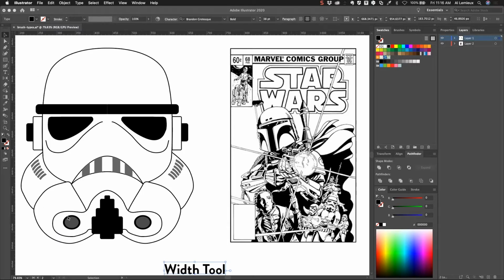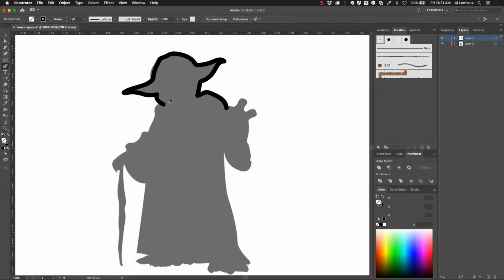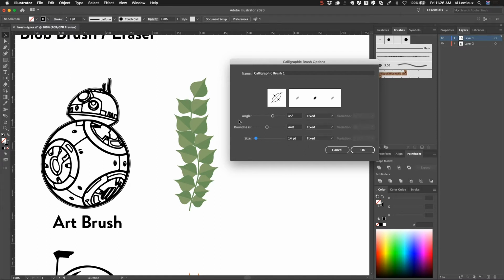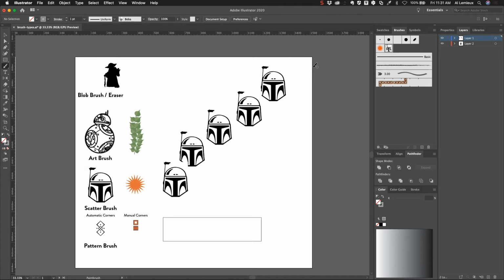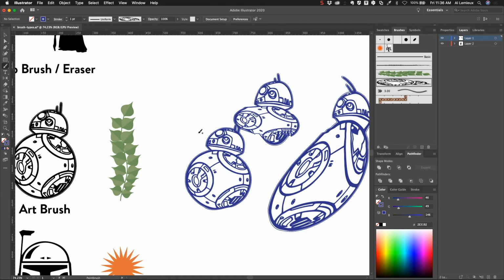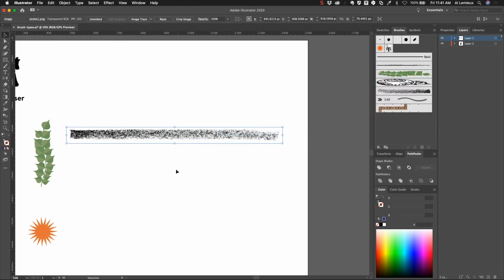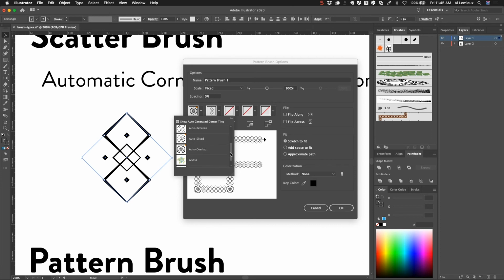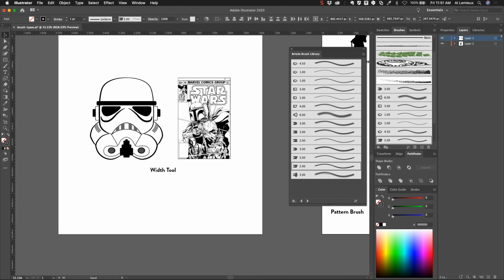Computer Graphics - Introduction to Adobe Illustrator Brushes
In this video, you will learn how to use the Blob brush tool and the Eraser tool. You'll also learn how to use the Width tool to give your line work dimension. Then you'll learn how to use and create all of the different types of Adobe Illustrator brushes:
- Calligraphic Brushes
- Art Brushes
- Scatter Brushes
- Pattern Brushes
- Bristle Brushes